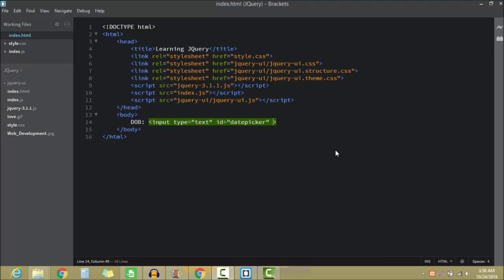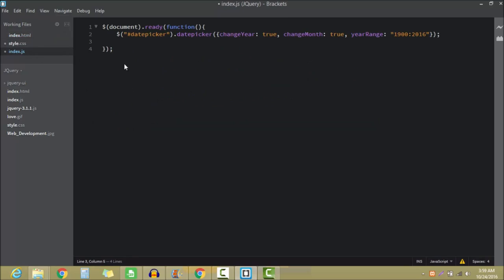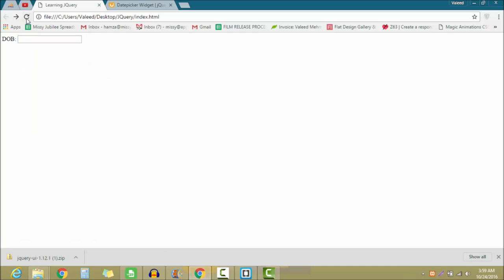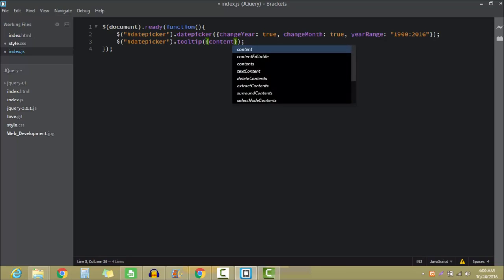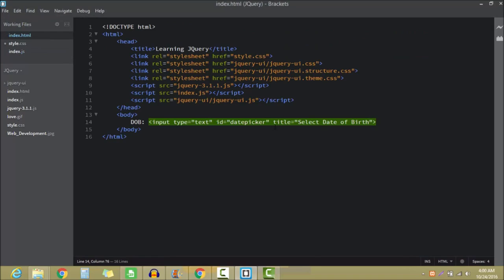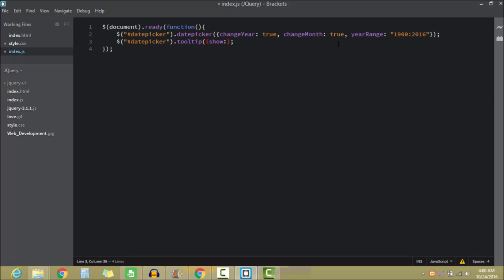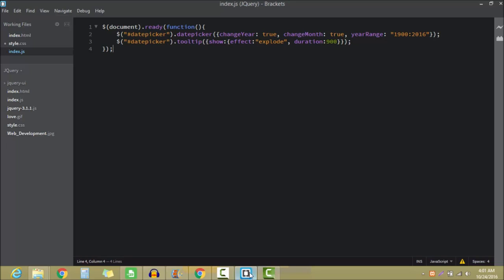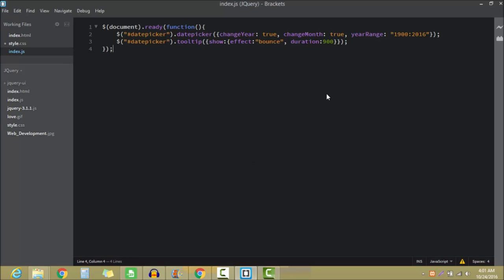18 Tooltip Widget (Complete JQuery And JQuery UI Course For Beginner)